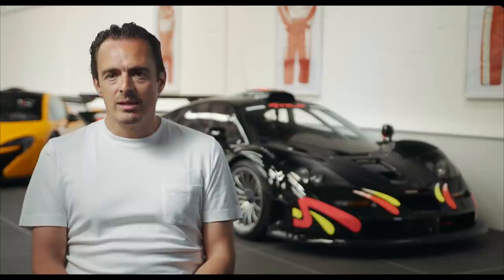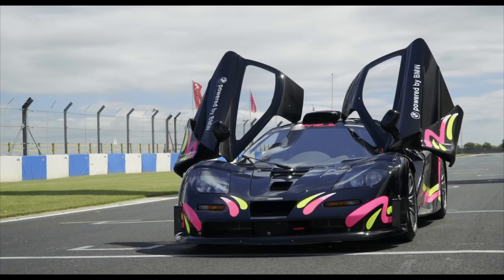McLaren F1 stories | Tom Hartley Junior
The full interview with Tom Hartley Junior talking about all things McLaren F1 and particularly 19R that he currently has for sale.

0:06 What do I love about the F1?
2:08 What makes 19R so special?
6:33 What experience have you had selling F1's?
11:27 How many miles have you driven in an F1?
16:48 Tell us about the road conversion
18:51 What is it like to drive on the road?
23:44 What is the starting procedure for 19R?
25:23 Tell us about 19R race history?
26:24 Is it daunting to drive cars of this value?
27:42 What are the reactions like when driving it on the road?
30:22 Tell us about the values of the F1 GTR?